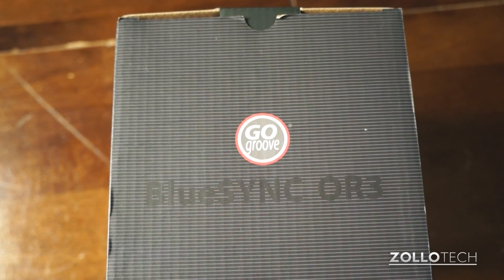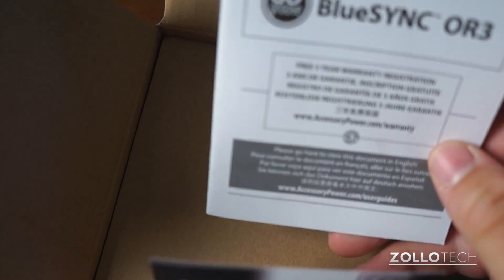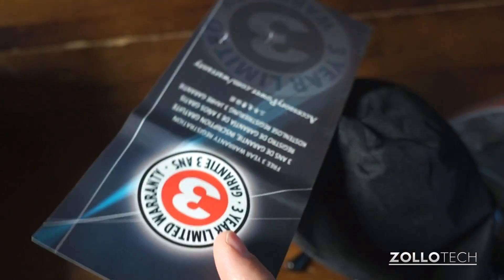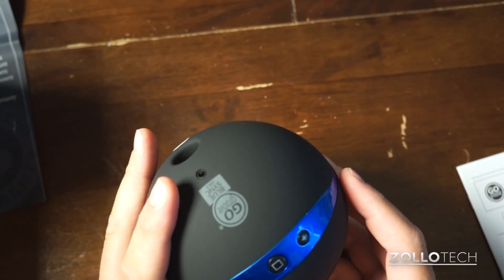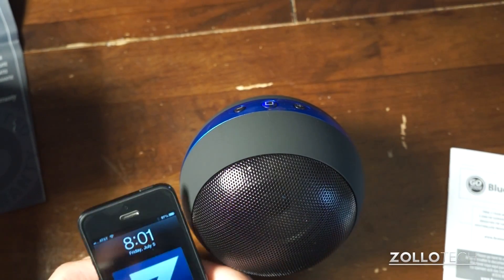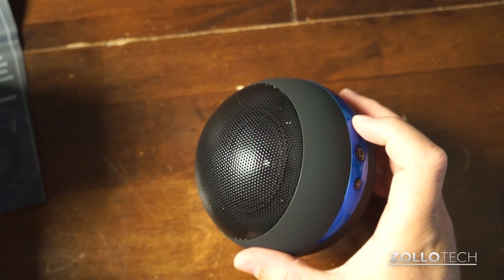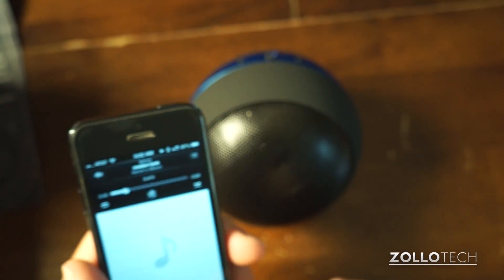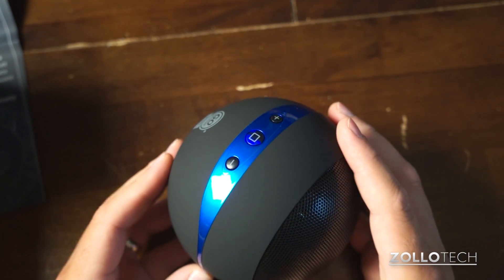GoGroove BlueSYNC OR3 - Unboxing and First Look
The GoGroove BlueSync OR3 is a wireless speaker that utilizes A2DP Bluetooth v2.1+EDR for high-fidelity audio.  It allows you wireless stream audio from your iPhone, iPad, iPod Touch, Mac, Android, Windows Phone, or any other device with Bluetooth.  It has a battery that should be good for about 16 hours of continuous music playback and is super simple to use.

In this video I do a simple unboxing and take a first look at what the speak looks like, what comes with it and then I pair it to see how the audio works out of the box.

Be sure to check back for the full review.